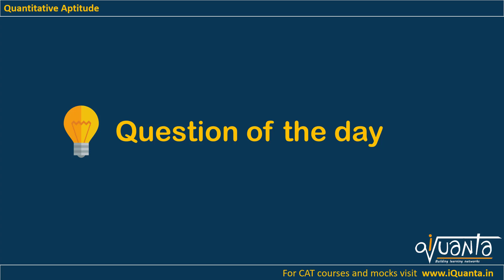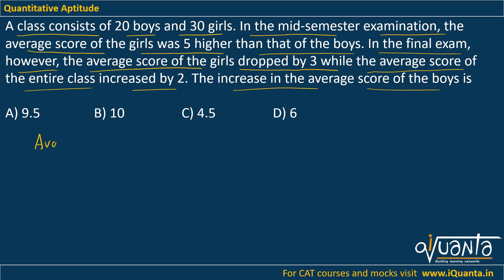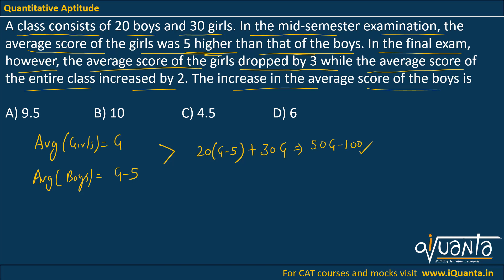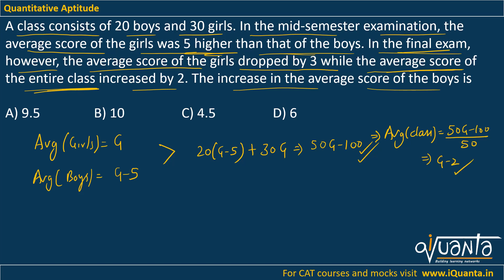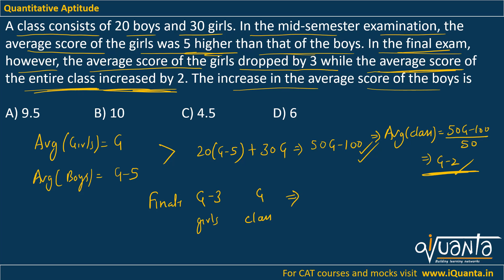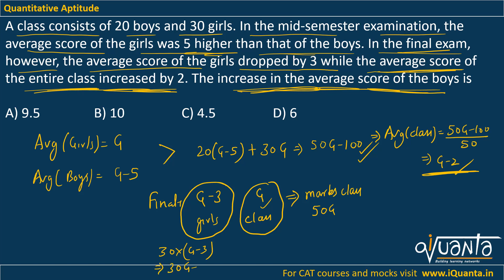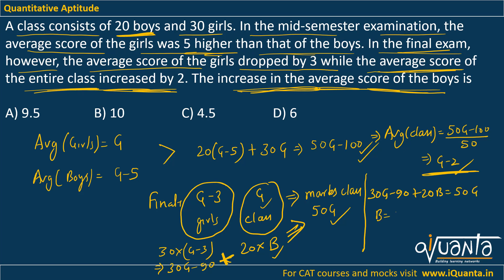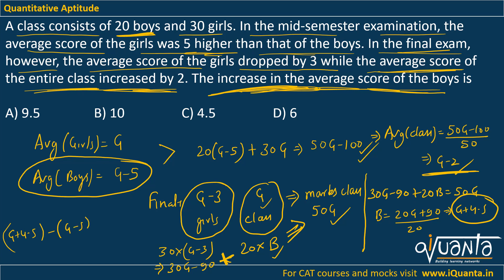CAT 2022 - 120 Important QA Question | CAT 15 Days QA Strategy | Question 56